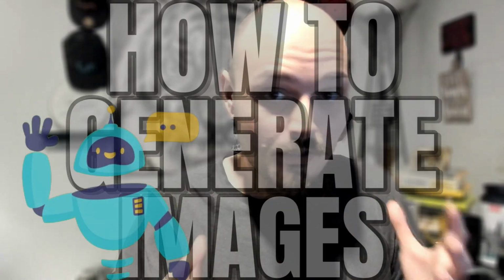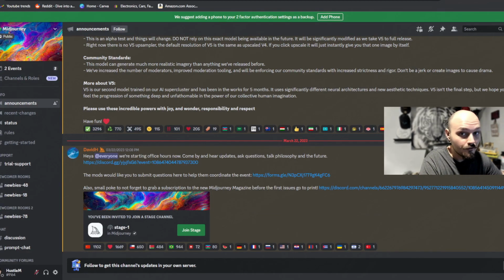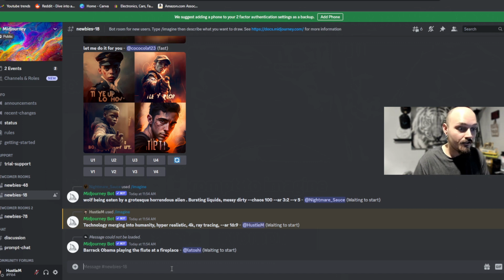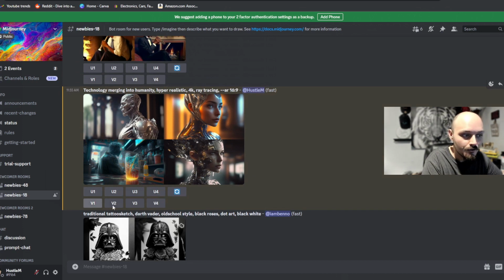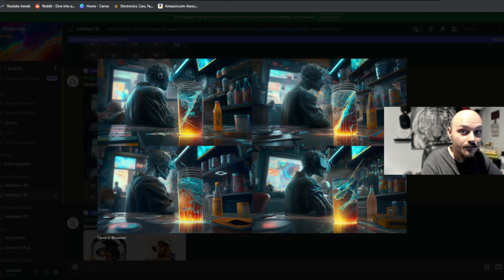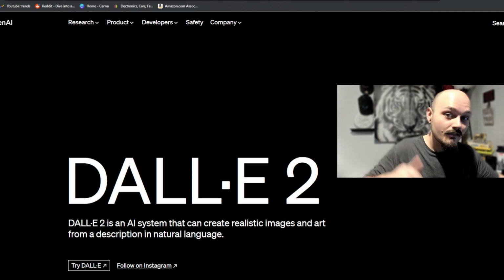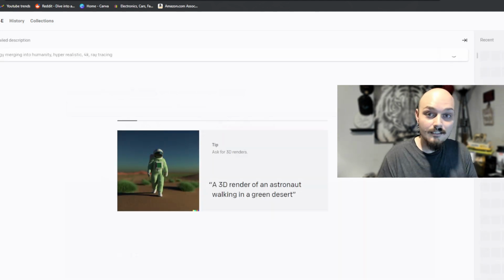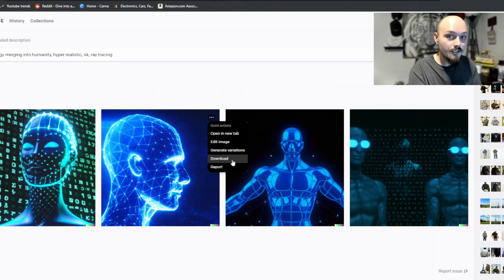How To Generate Images With Ai (Midjourney V5 & DALL-E)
Create ANYTHING for free in SECONDS with Midjourney V5 and/or Dall-E text to image generation artificial intelligence!

Generated images with ai using either Midjourney v5 or Dall-e can be used for anything! And in a multitude of ways!

Midjourney V5 is the better of the two ai image generators in my opinion. Use Midjourney to generate webpages, flyers, posters, business cards, thumbnails and so much more!

The artificial intelligence image generation machine learning in Midjourney v5 is absolutely mind blowing!

If you want to know how to generate images with ai, this is the video for you!